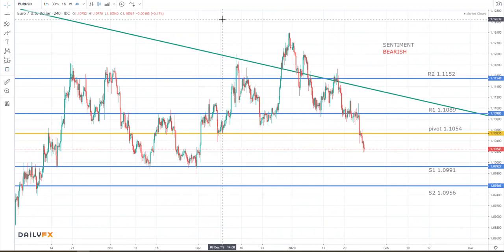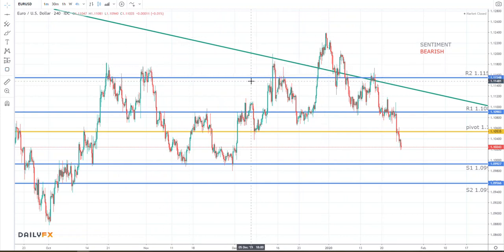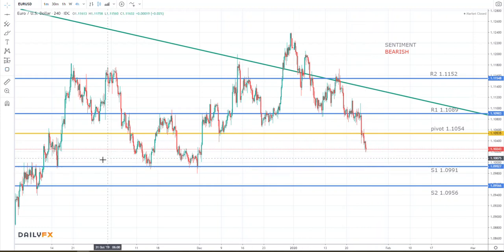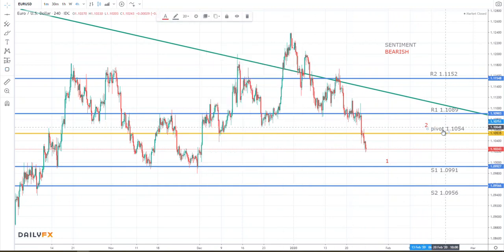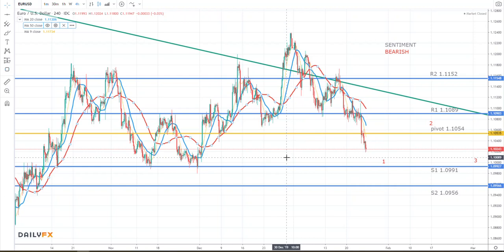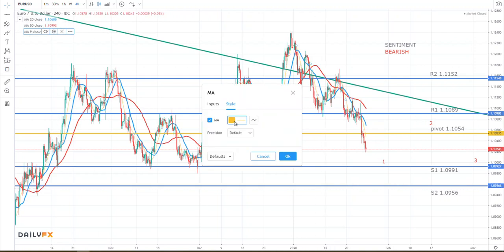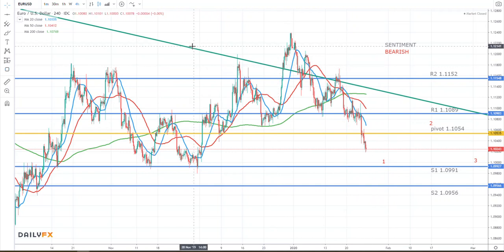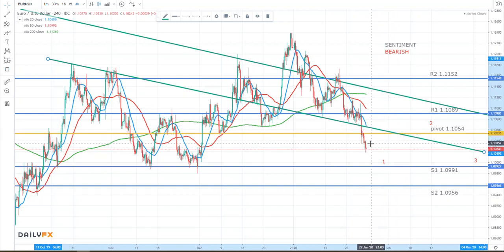EURUSD Weekly Analysis - Euro Price - Week of January 26, 2020 - Practical Forex Trading